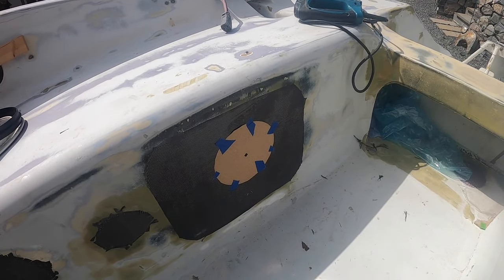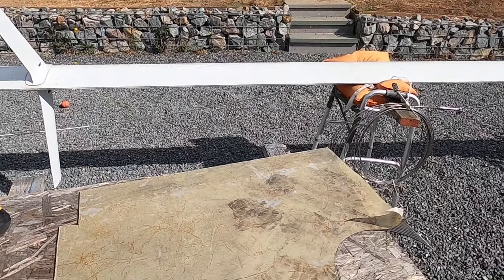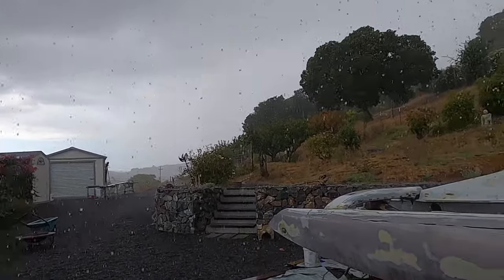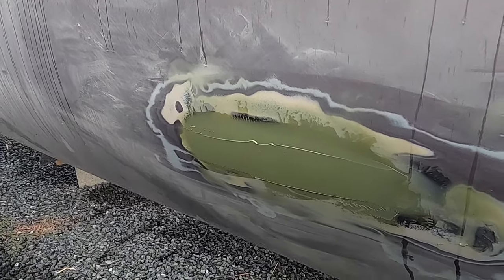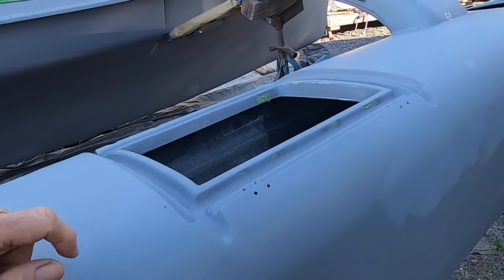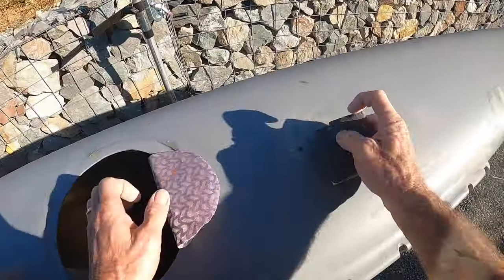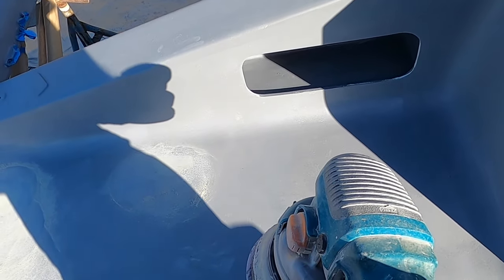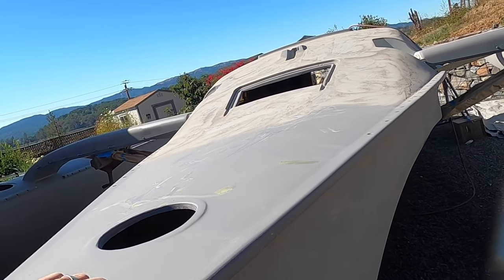What does it really take to prep your boat for Awlgrip, Alexseal or other 2 part LPU paint?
It's all in the prep work!  Once again, I underestimated just how much time and energy it would take to get to the final paint stage. Here's a look at everything needed to do a thorough primer & prep job for the right surface to yield a strong, good looking final finish. We've done this work with Alexseal 442 Finish Primer. Sit back and enjoy someone else doing all the drudgery of sanding, filling, sanding, and more sanding on our Farrier F25C trimaran renewal project.